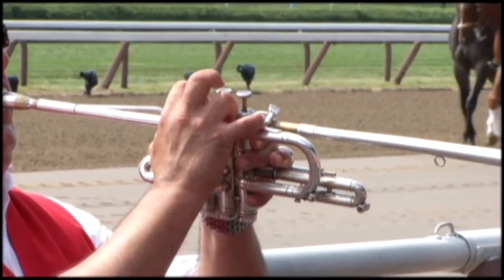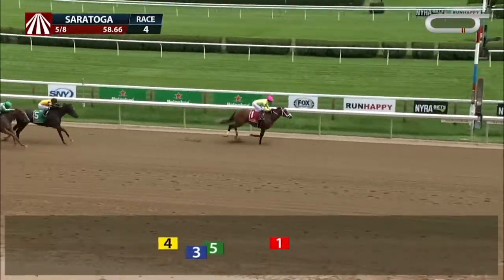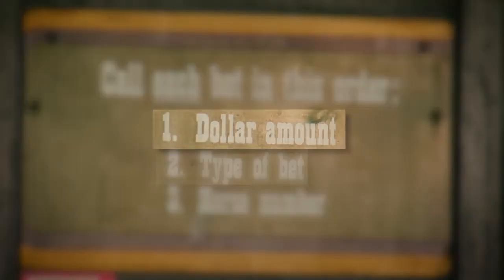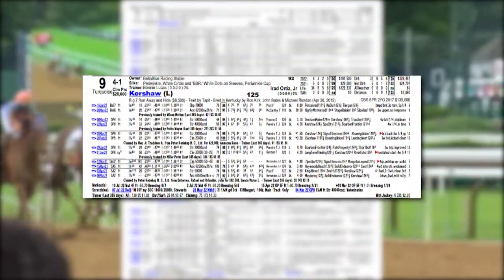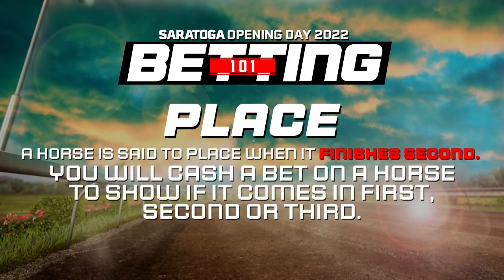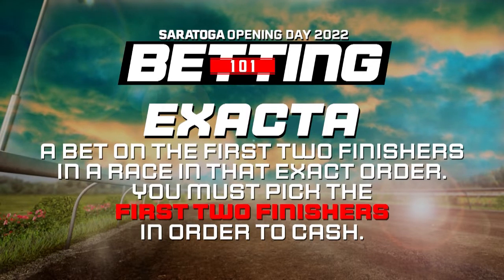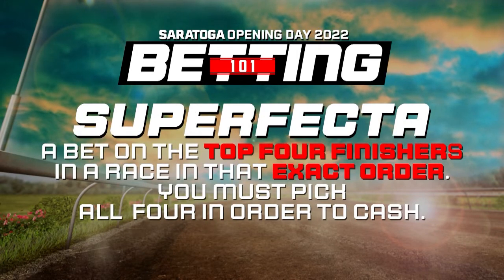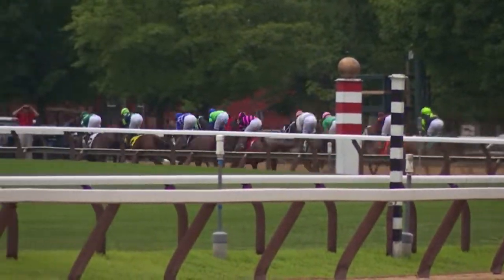Your lesson in betting lingo at Saratoga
At the track, but you don’t know how to bet? No worries, NewsChannel 13 has you covered.